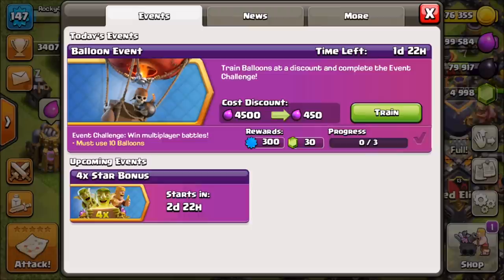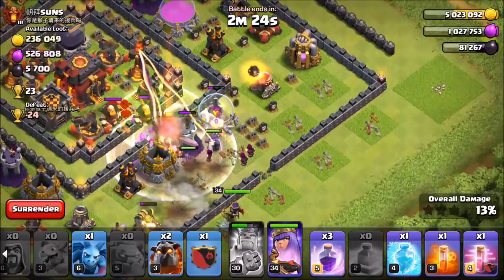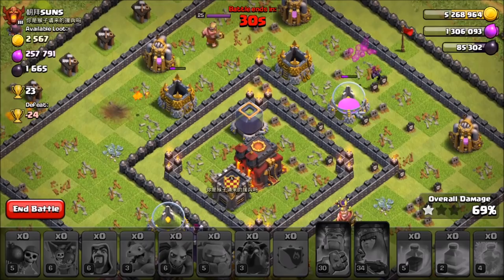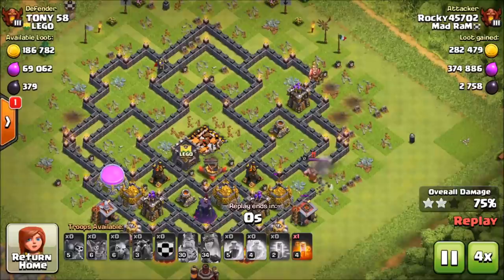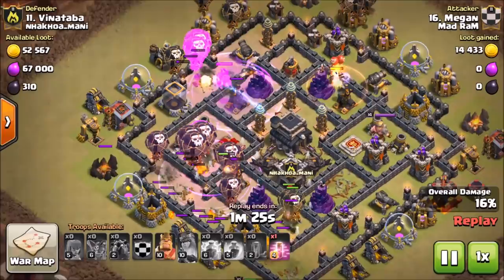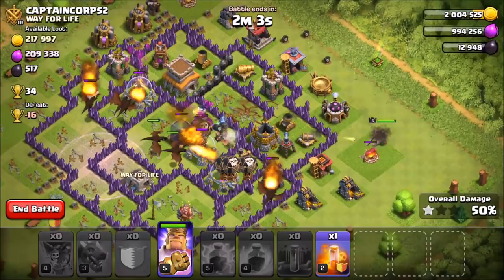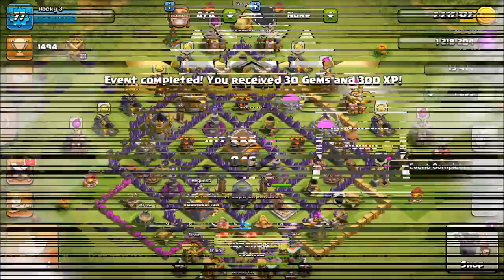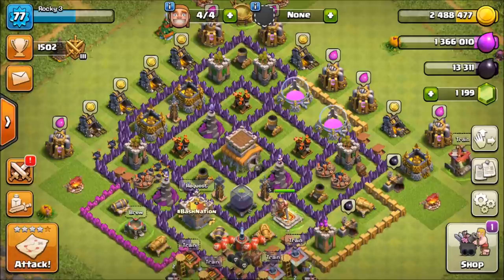BEAT THE BALLOON EVENT! - TH10, TH9, & TH8 Strategies for Success! - Clash of Clans - Loon Event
Today in Clash of Clans we are completing the Balloon Event at Town Hall 10, Town Hall 9, & Town Hall 8! I wanted to show you guys different strategies for this event to gain the Gems and Experience for completing the Challenge! We have some solid live attacks and replays for you guys today! Enjoy!

Category: Games
Updated: Dec 16, 2016
Version: 8.709.2

- Hitting Legends Live! - TH8 Push to Legends - Clash of Clans - Episode 30"